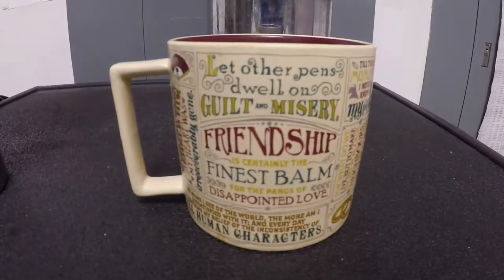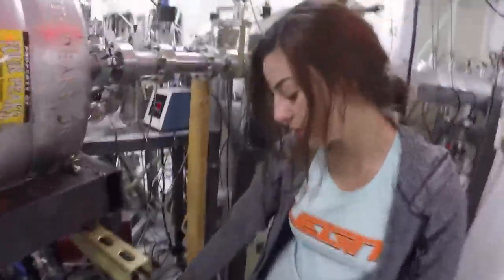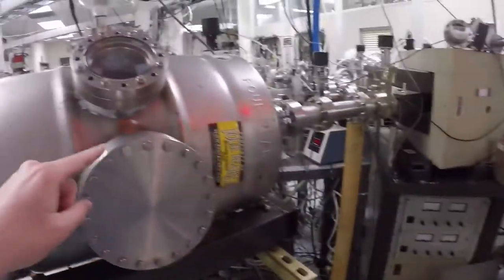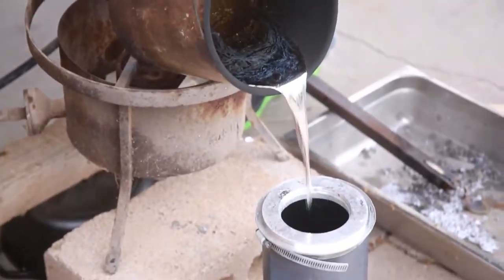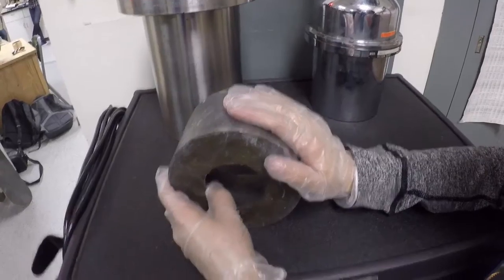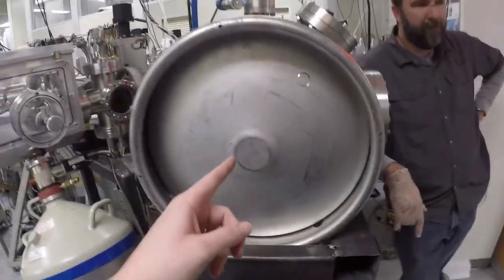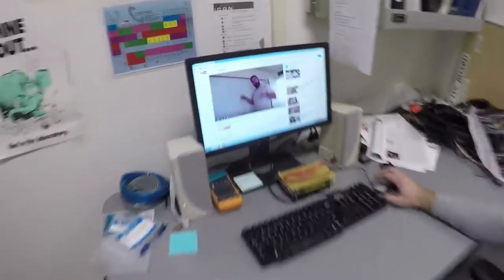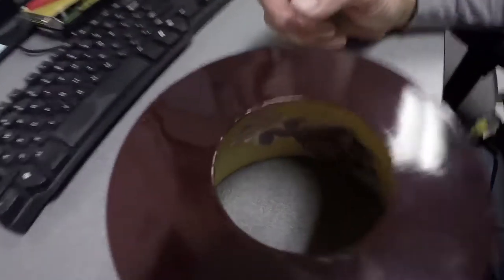Radiation shields for nuclear fusion, why they are needed may Surprise You!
Carmen goes through why we need good vacuum and a radiation shield for our beer keg fusion chamber. You might be surprised to know why we need a radiation shield!